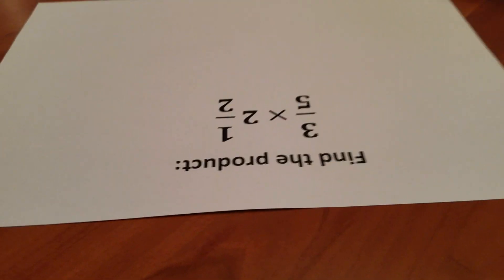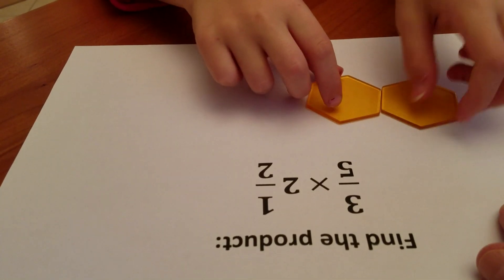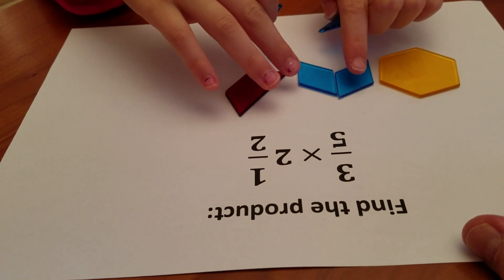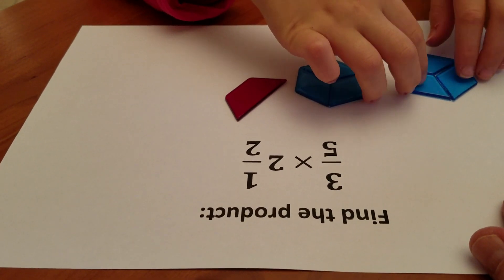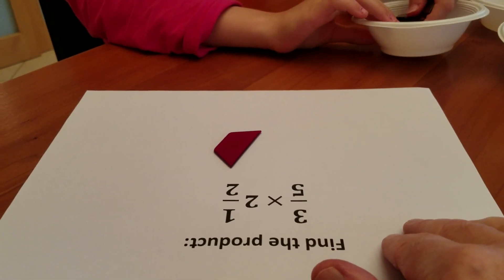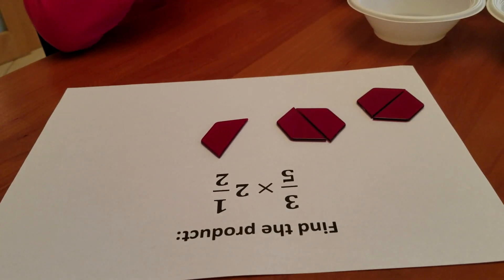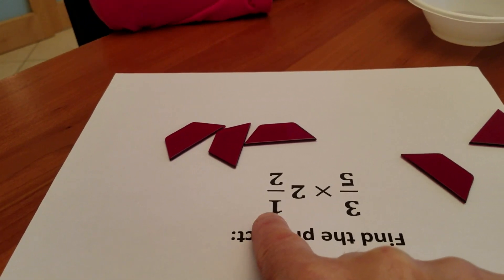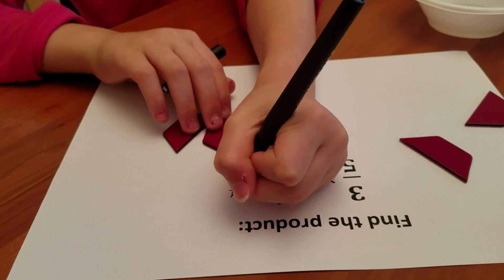Concrete fraction multiplication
Your 5th graders can make sense of fraction multiplication by first multiplying fractions concretely using fraction tiles.

The Developing Fractions Sense A, B, and C programs are intended to provide students in Grades 3, 4, and 5 with a concrete and visual introduction to the fraction standards. This conceptual understanding serves as a foundation for the arithmetic procedures that follow.

Algebra for Kids!
Since 1990, more than a million students have enjoyed solving linear equations with our intuitive algebra manipulatives. Hands-On Equations uses game pieces and the balance model to enable students to have fun solving algebra equations. This innovative approach allows even your third graders to solve 4x + 3 = 3x + 9 in just three lessons!